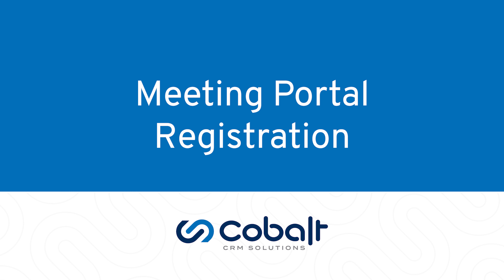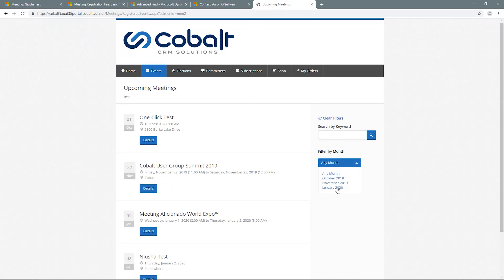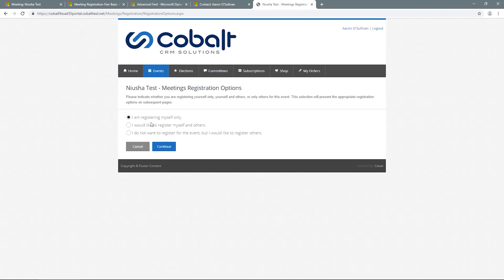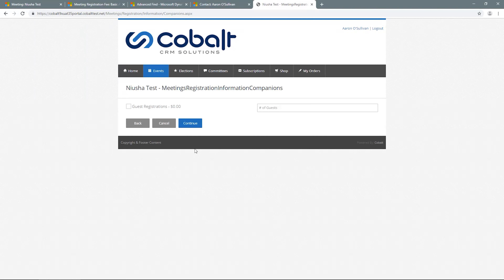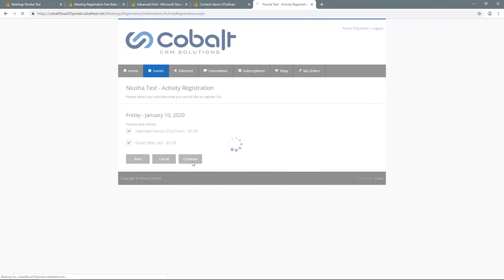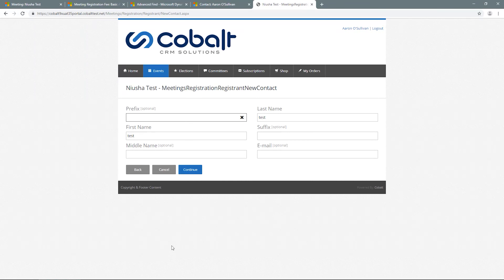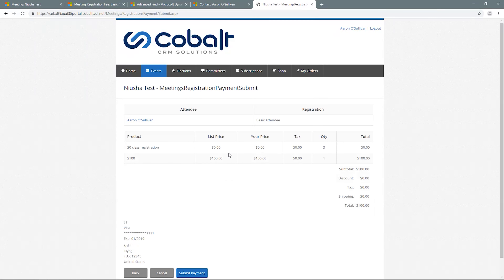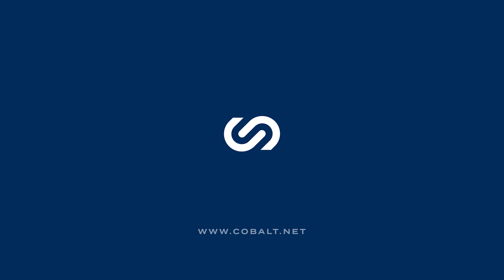Meeting Portal Registration